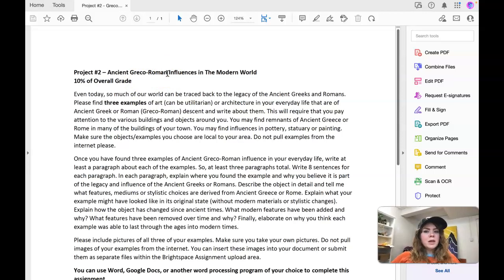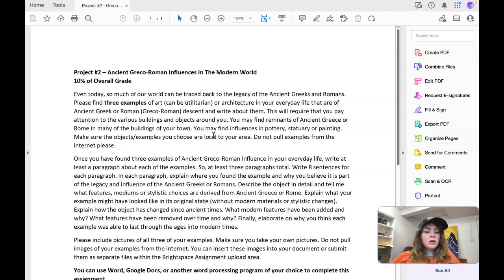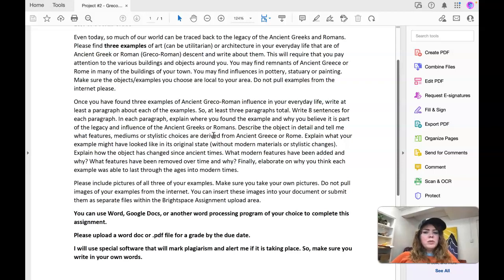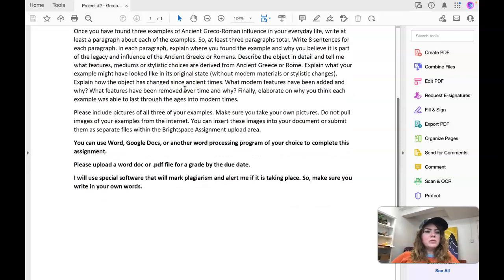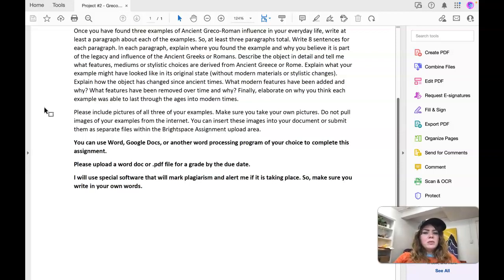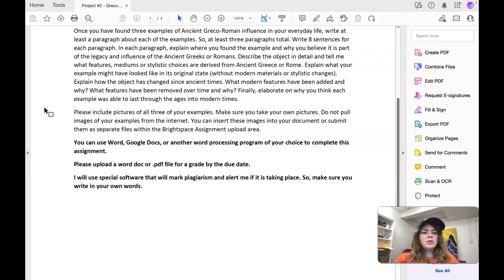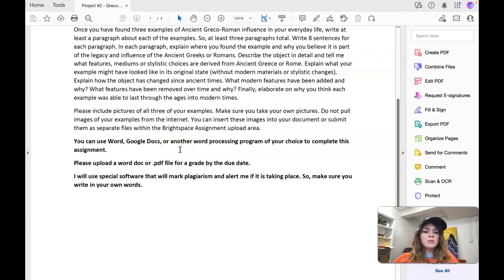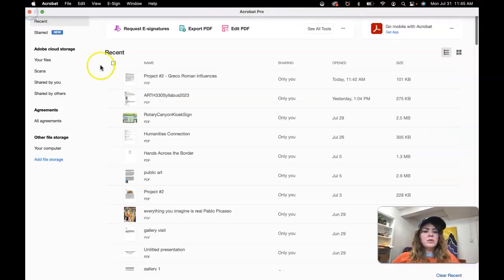Project #2 Review Video